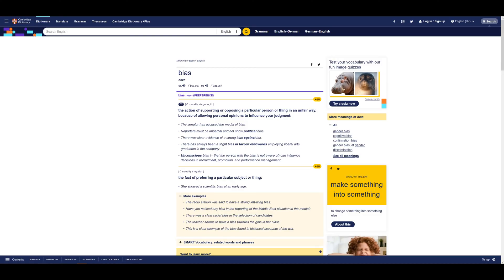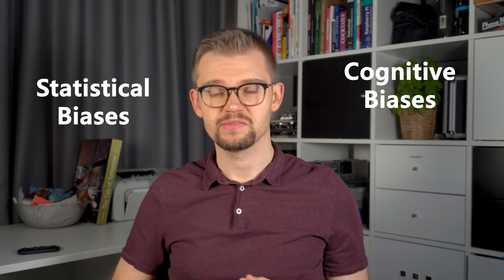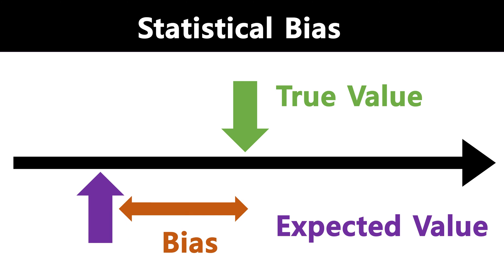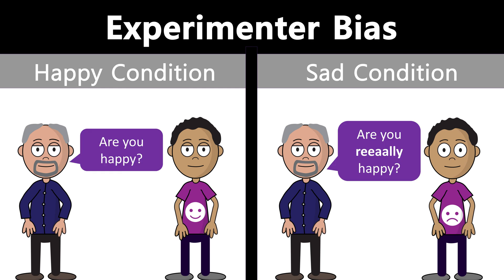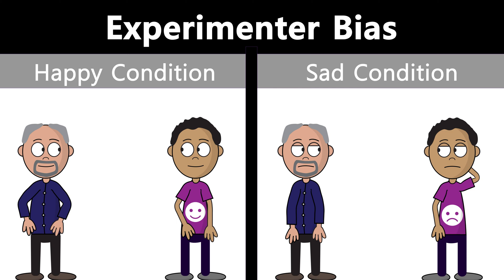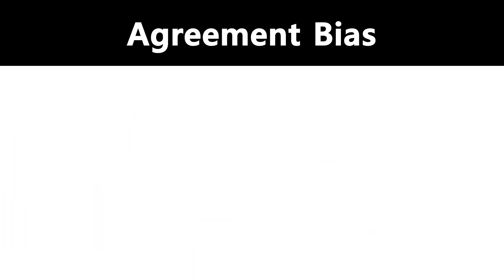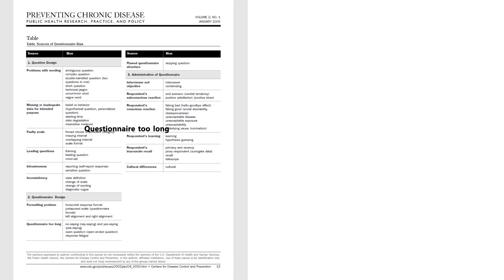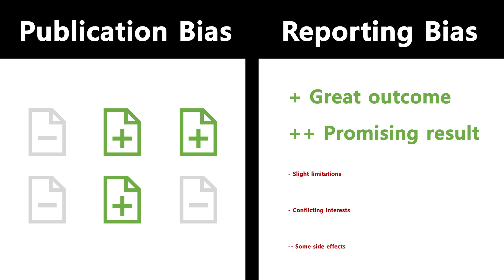Bias in Research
How does Bias ruin your research? (It probably doesn't, but sounds better this way!) And how do we avoid it? Tune in to find out!

Resources used:

Bordens, K. S., & Abbott, B. B. (2002). Research design and methods: A process approach. McGraw-Hill.
Preece, J., Sharp, H., & Rogers, Y. (2015). Interaction design: beyond human-computer interaction. John Wiley & Sons.
Beery, T. A. (1995). Gender bias in the diagnosis and treatment of coronary artery disease. Heart & Lung: The Journal of Cardiopulmonary and Acute Care, 24(6), 427-435.
Choi, B. C., & Pak, A. W. (2005). A catalog of biases in questionnaires. Preventing chronic disease, 2(1), A13.
Pannucci, C. J., & Wilkins, E. G. (2010). Identifying and avoiding bias in research. Plastic and reconstructive surgery, 126(2), 619–625.
Henrich, J., Heine, S. J., & Norenzayan, A. (2010). The weirdest people in the world?. The Behavioral and brain sciences, 33(2-3), 61–135.